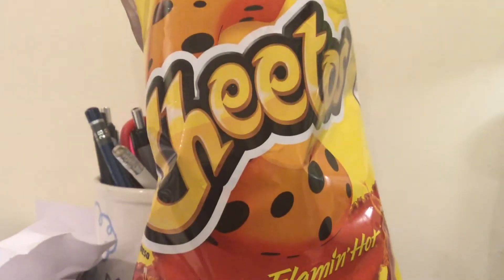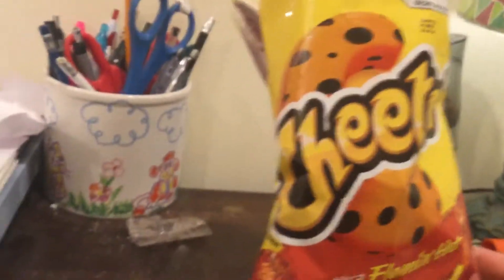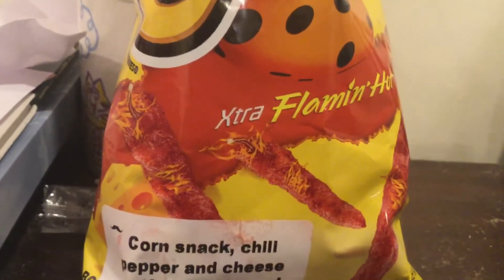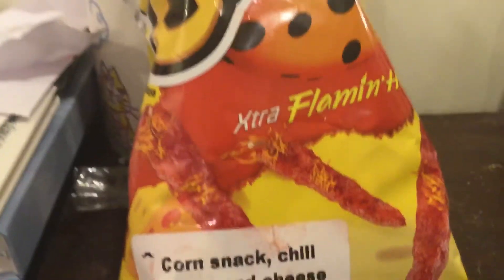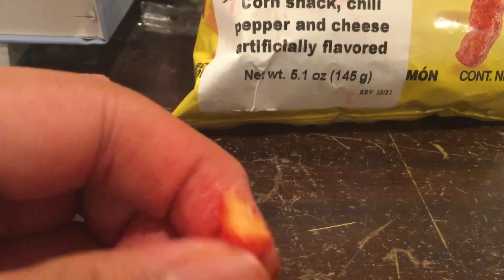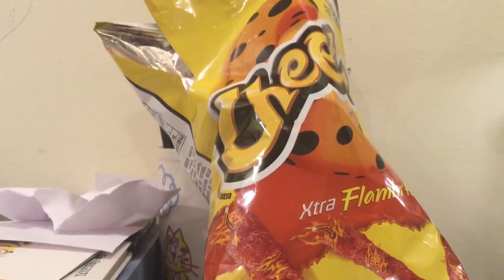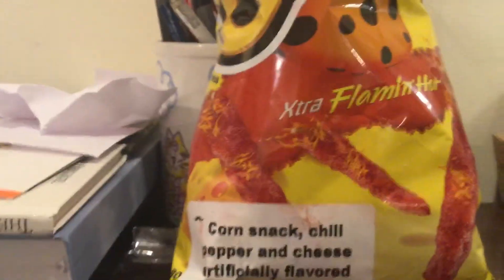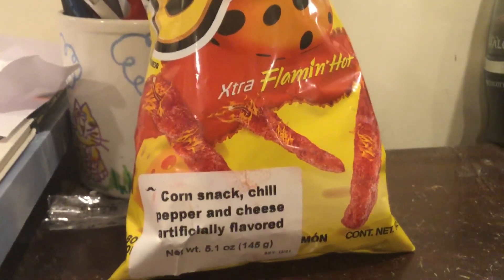Food review Cheetos xtra flamin hot Mexico 🇲🇽